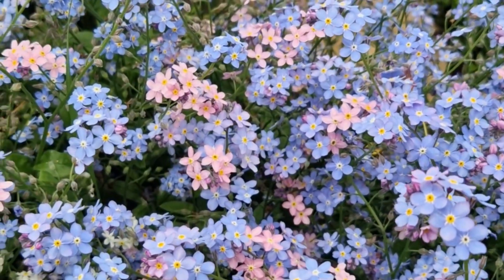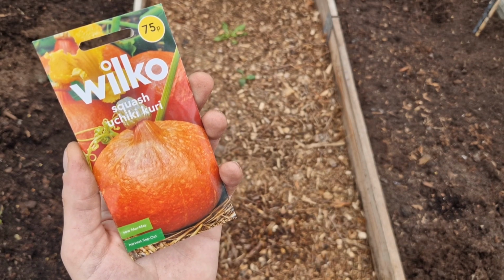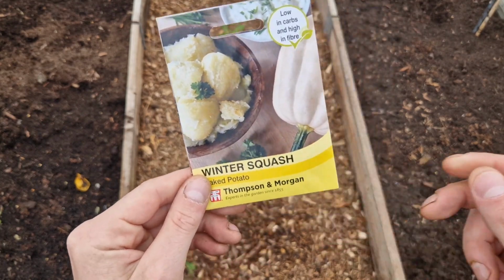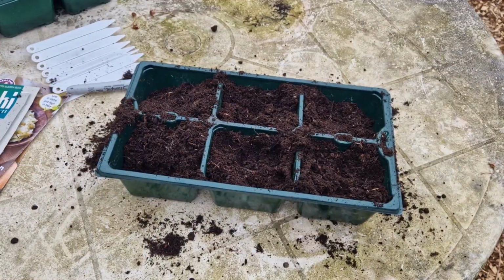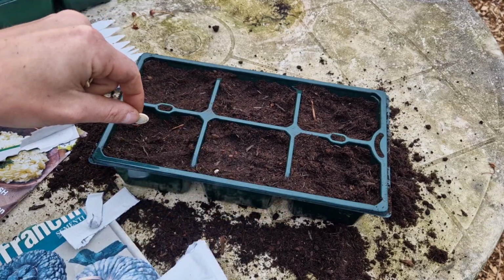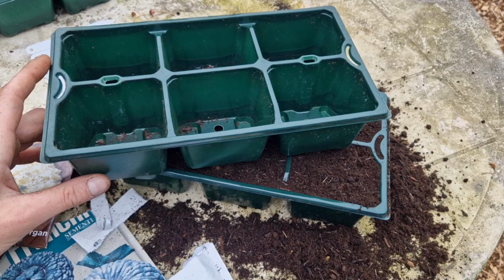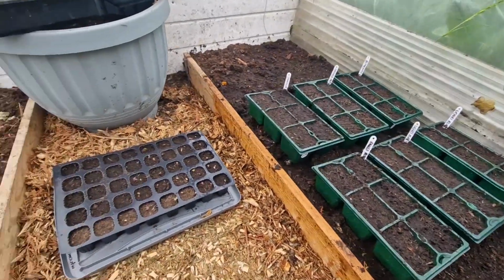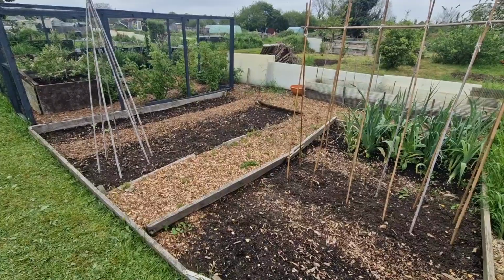MAY 2023 || ALLOTMENT GARDEN || SOWING SQUASH SEEDS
🌱🌱 Welcome back to Pots & Petals!

The beautiful Poached Egg Plant has popped over the last few days. Such stunning bright green foliage with the cutest egg like petals. These self seed all over the show, so you have to be a little ruthless with removing some of seedlings in autumn and winter.

Today I have been sowing my winter squash seeds today. It's been a cold start to the day, so I've been spending my time in the polyhouse to keep myself warm!

My staple varieties this year are:

🌱 Butternut Squash - Butterfly
🌱 Hubbard Squash - Uchiki Kuri

My new varieties this year are:

🌱 Baked Potato
🌱 Mashed Potato
🌱 Marina Di Choggia

I always grow too many squash, so the plan is to give some of these away to fellow plot holders!